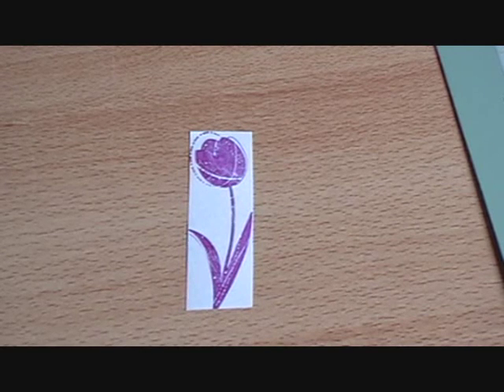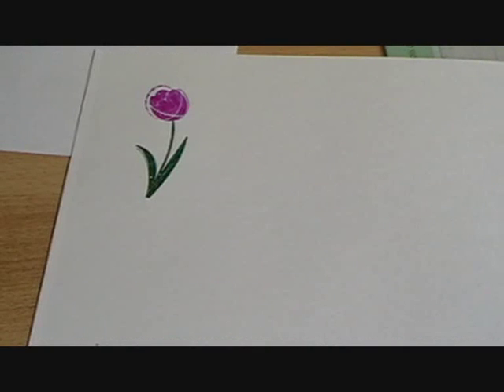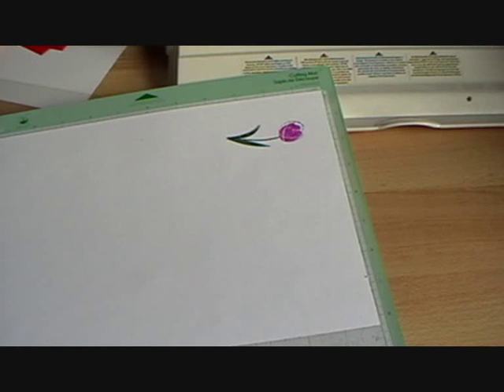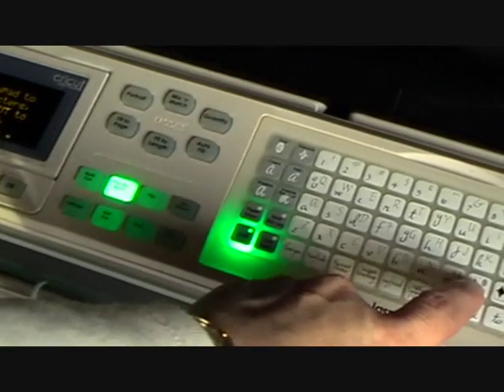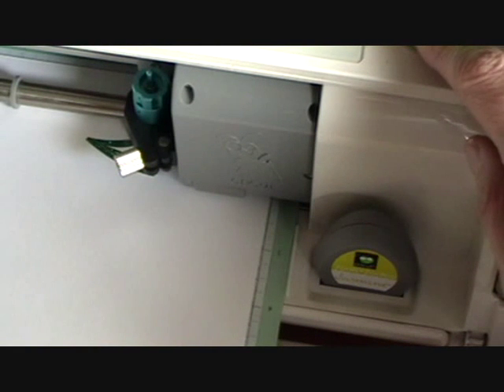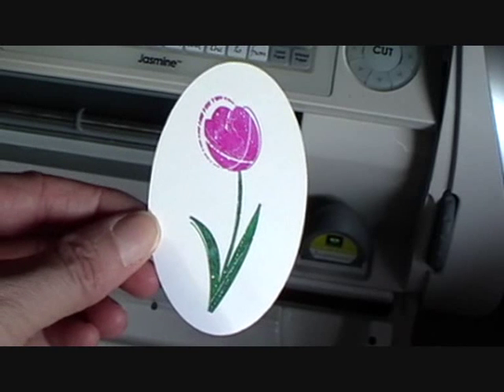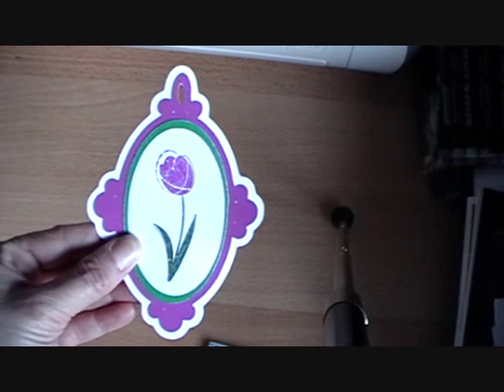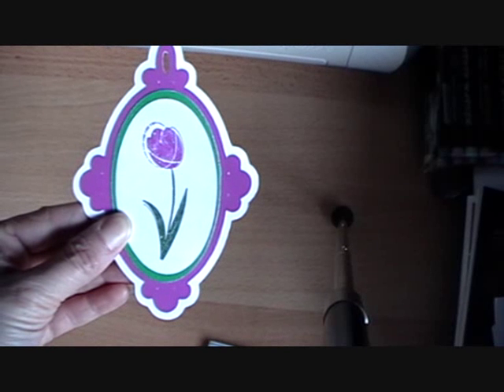Episode 15: Cut round an image using centre point on cricut expression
Cutting around an image you have printed or stamped using your cricut expression.  Gives the same result as nestabilities but without the embossing.